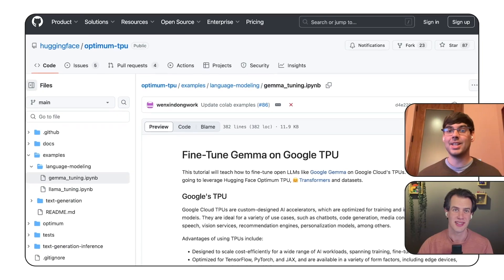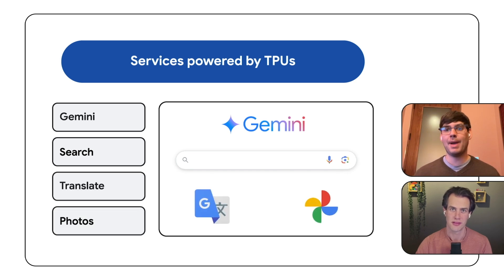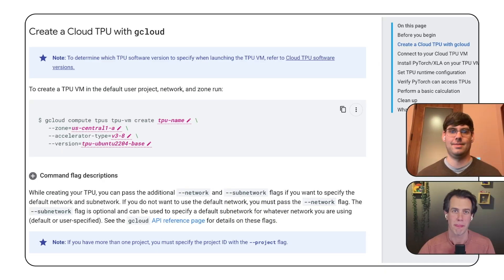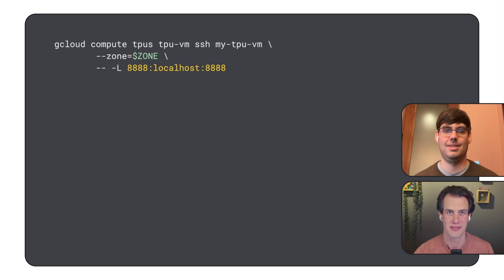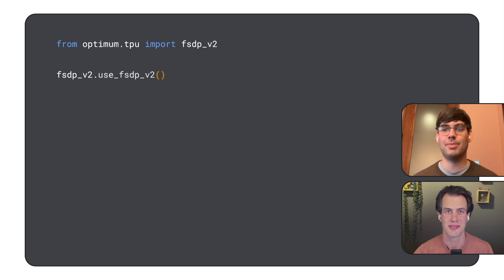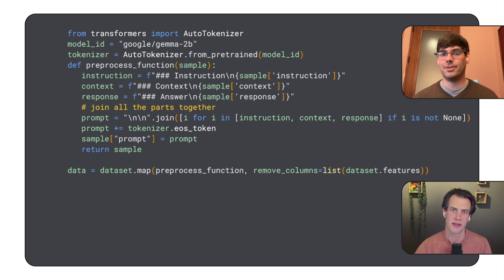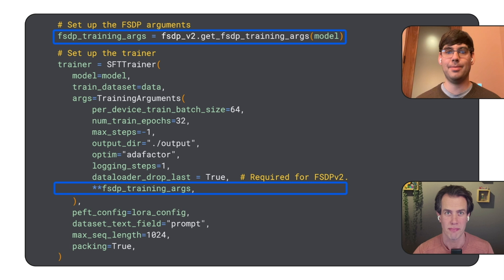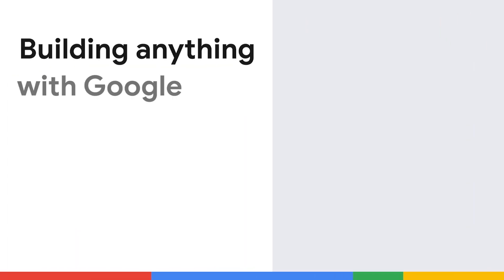Using Cloud TPUs for open model fine-tuning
Dive into the world of Cloud TPUs and learn how to use them for supervised fine-tuning of open models. Join Googlers Wietse Venema and Duncan Campbell as they focus on the Gemma model and using Hugging Face Optimum TPU. You’ll also learn how TPUs differ from CPUs and GPUs, when to choose TPUs, and how to fine-tune a model with TPUs.

Speakers: Wietse Venema, Duncan Campbell
Products Mentioned: Cloud TPUs, Gemma